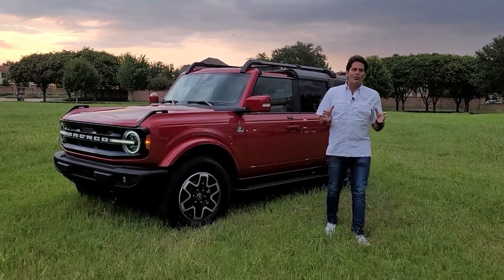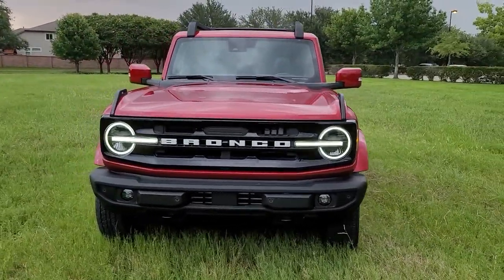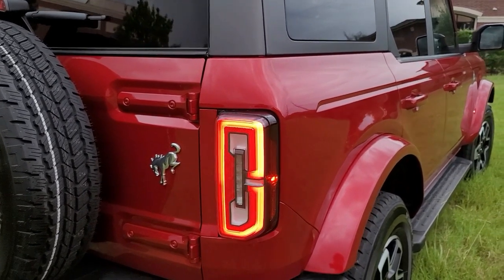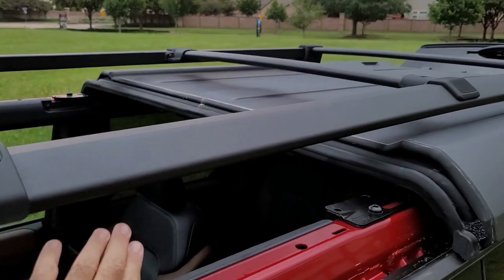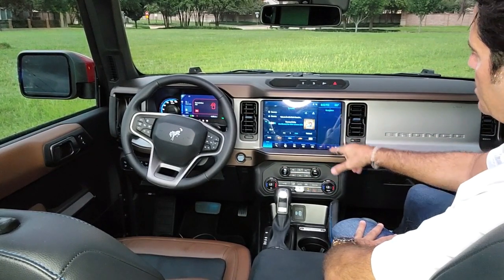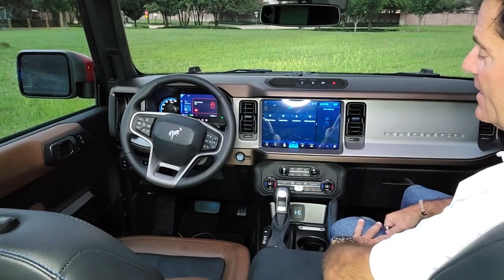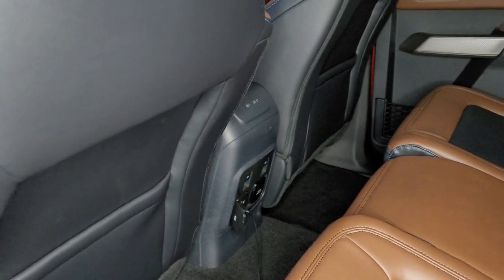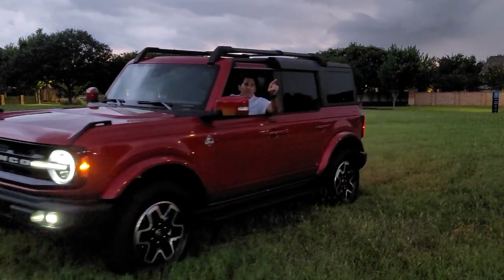First Look: 2021 Ford Bronco Outer Banks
We've been waiting a quarter century for the Ford Bronco to get back on the market.  It's here, it's a head-turner, and it's aiming directly at the Jeep Wrangler market.